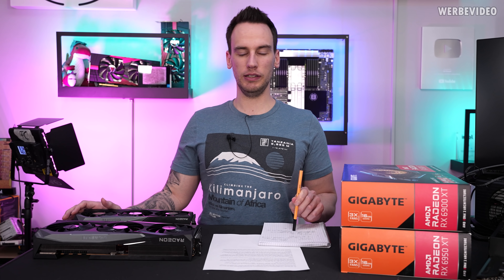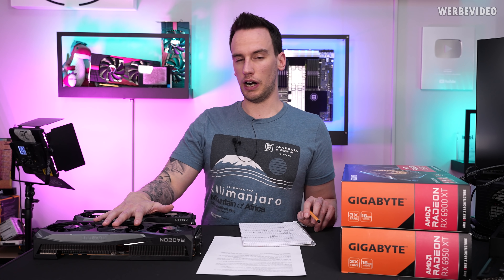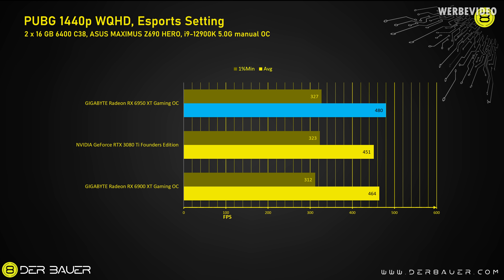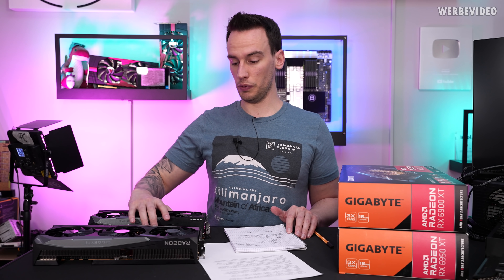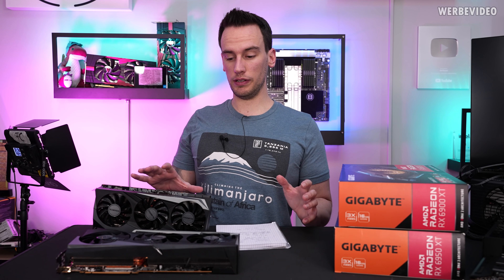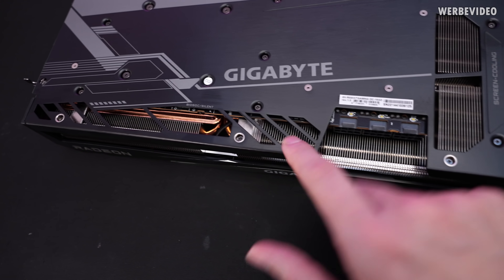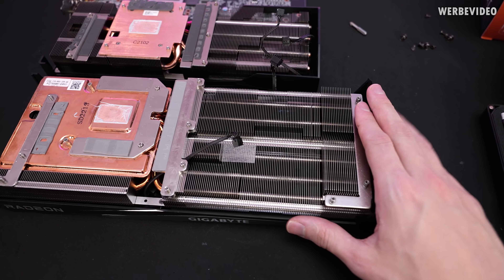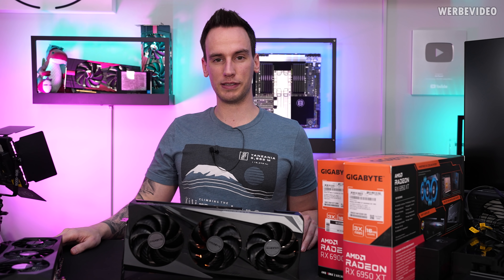AMD doing Nvidia things... The RX 6950 XT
Save 10% on your iFixit purchase: DER8AUER10

Samples:
- Gigabyte RX 6950XT Gaming OC

Timestamps
0:00 Intro & TL;DR
1:27 1440p vs 4K: Benchmarks
2:49 3DMark Time Spy Extreme
3:09 Gaming Benchmarks
5:16 Overclocking?
6:57 OC-Benchmarks
8:47 The cooler makes the difference
9:26 Cooler comparison
10:44 Cooler disassembly
11:09 PCB comparison
12:08 Cooler design
12:35 Conclusion
14:36 Outro